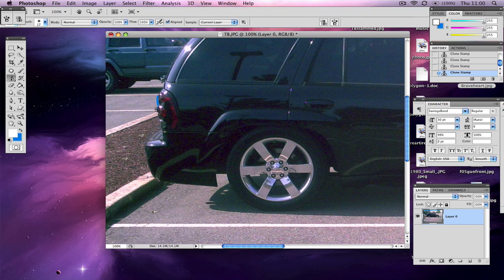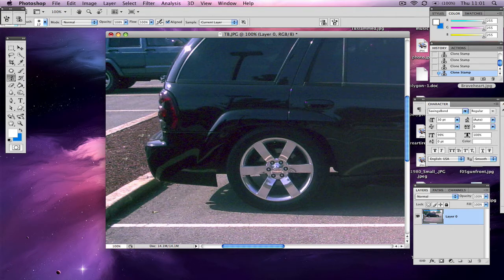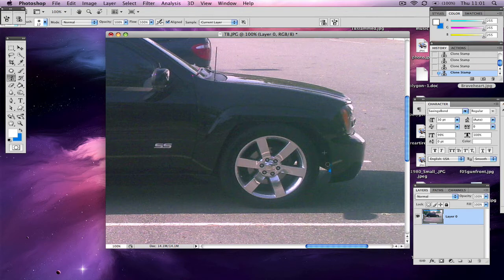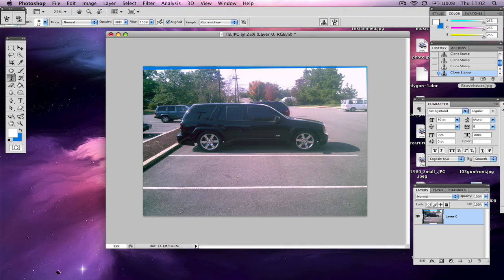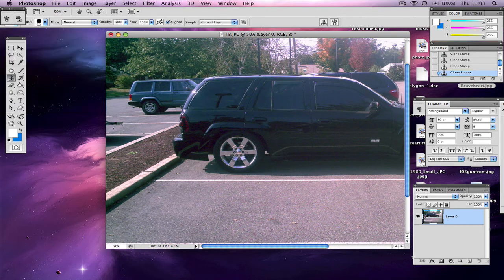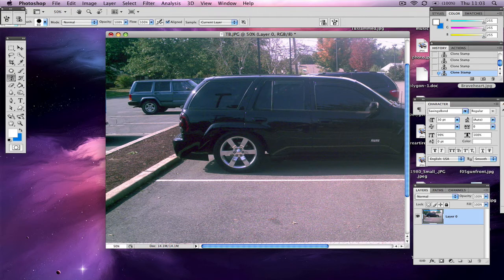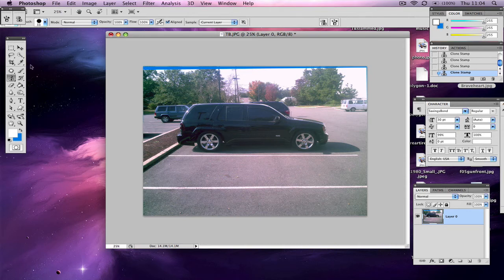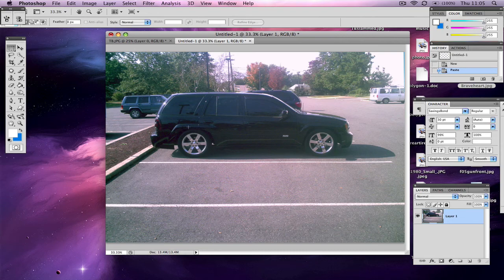Photoshop: Lowering a Vehicle Part 2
The second part of my lowering a car video.